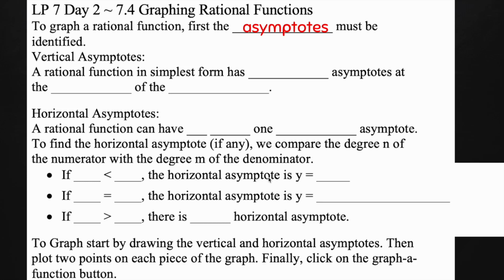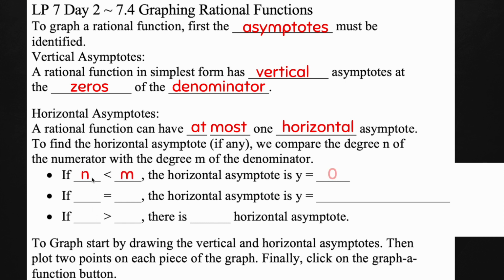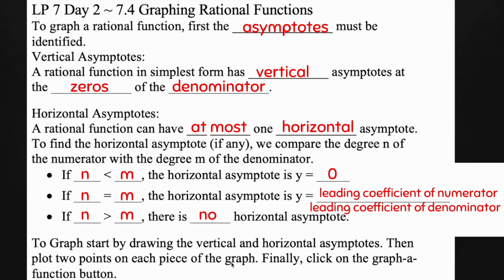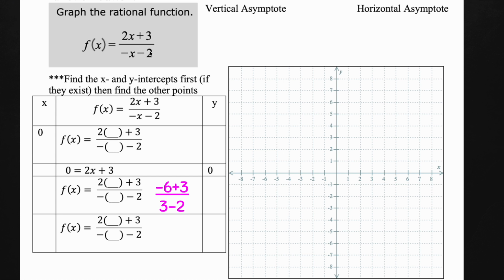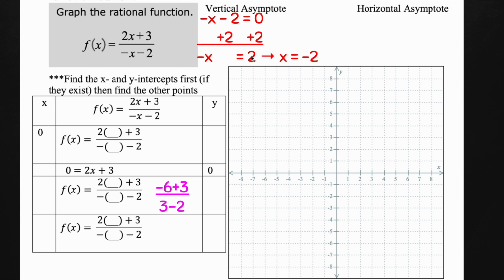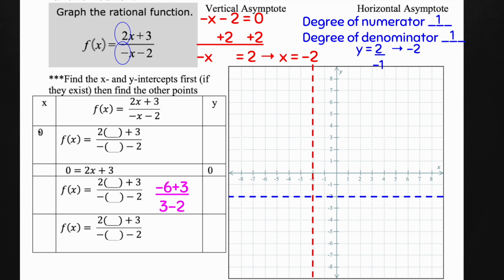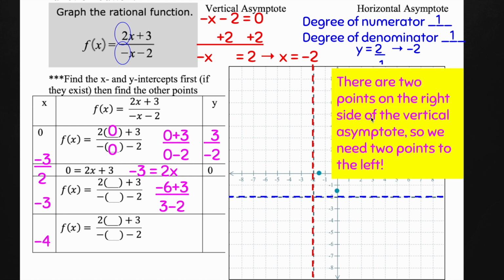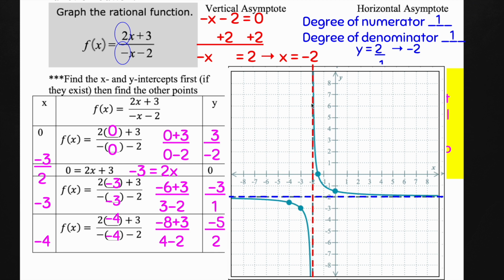Ch. 7.4 Graphing Rational Functions Linear over Linear